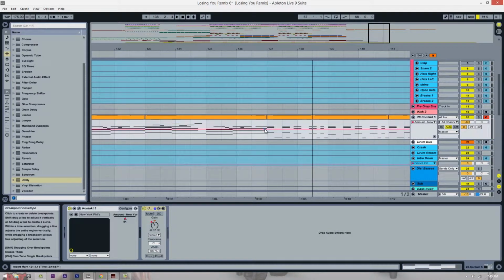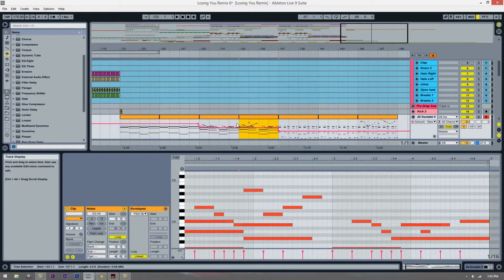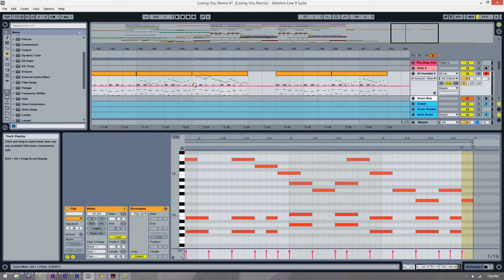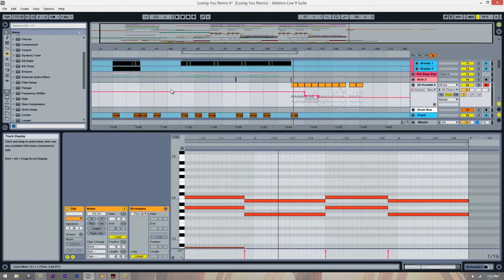Watch Me Produce: Zanski Remix (Episode 33 - More Piano)